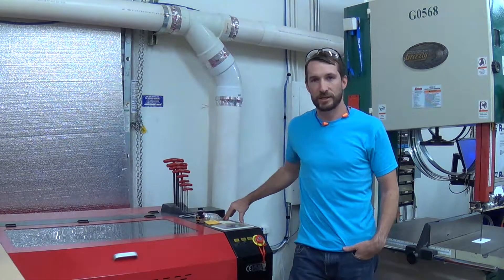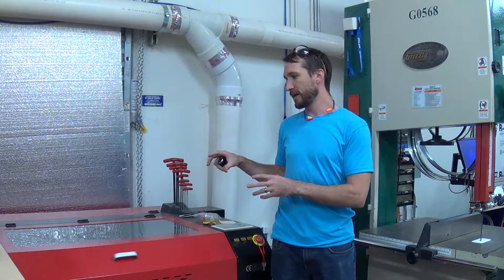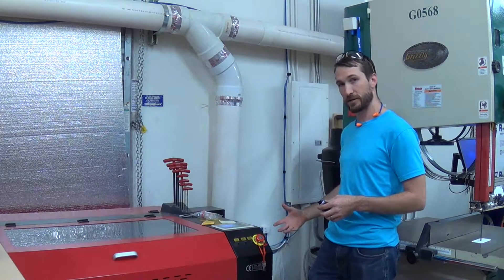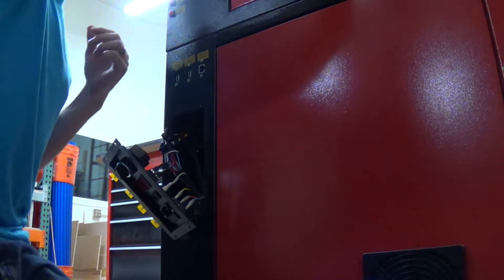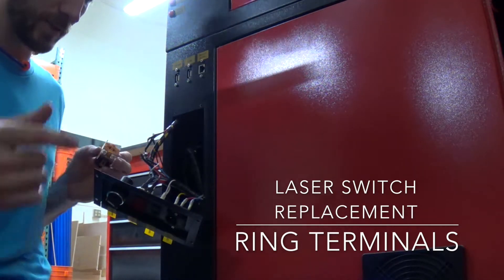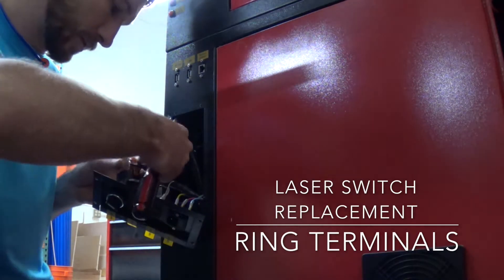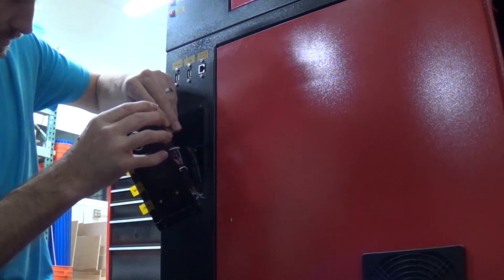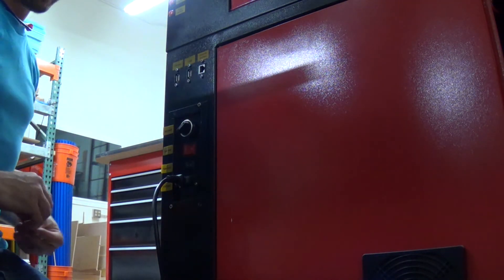Chinese Laser Cutter Switch Replacement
When your laser cutter shuts off instantly, it's likely the fuse. When it shuts down with a hiccup or stutter, it's likely the rotary switch or emergency stop switch. In this video, I show you where the fuse is on my machine and also how to replace the rotary switch so you can get back to cutting and burning.